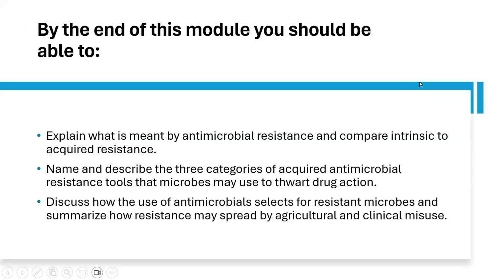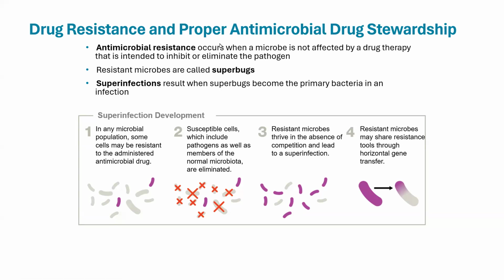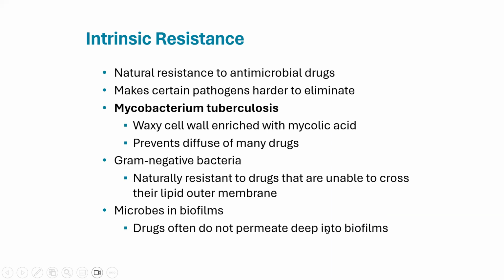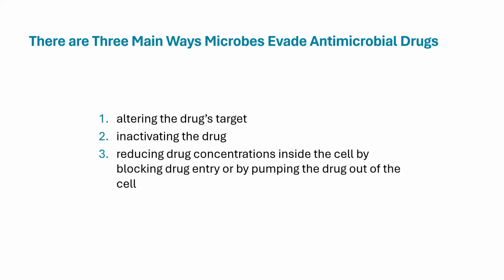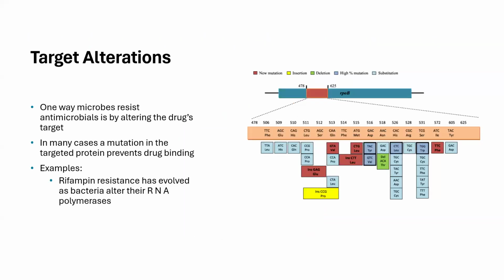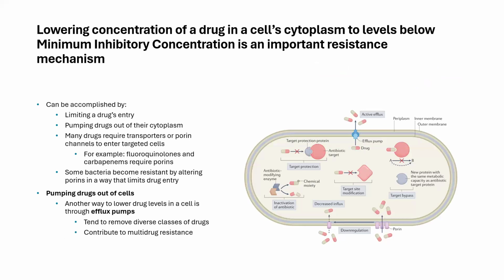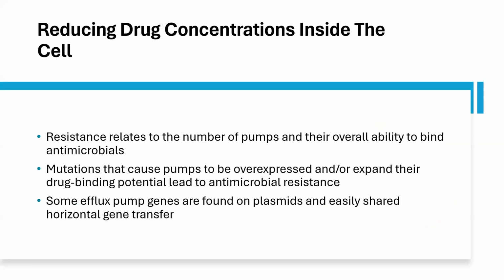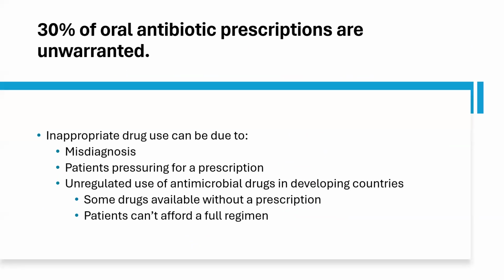15.3 Antibiotic Resistance BIOL 334 - Radford University